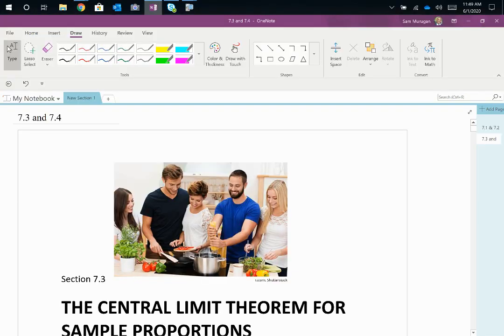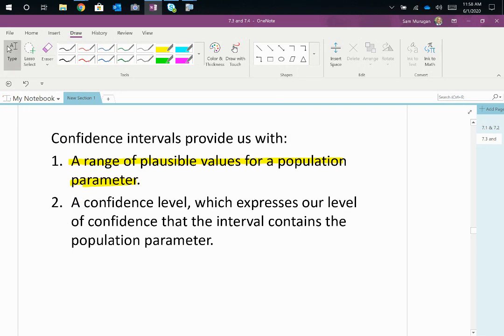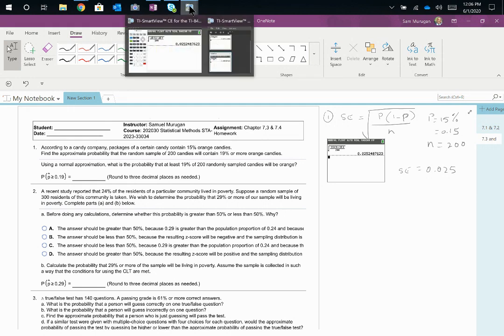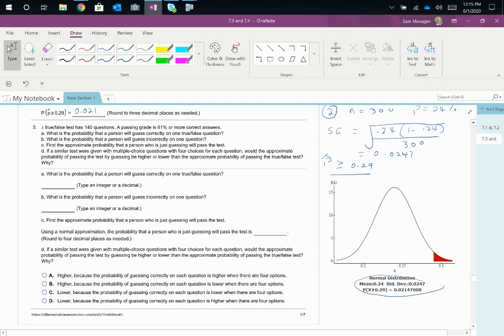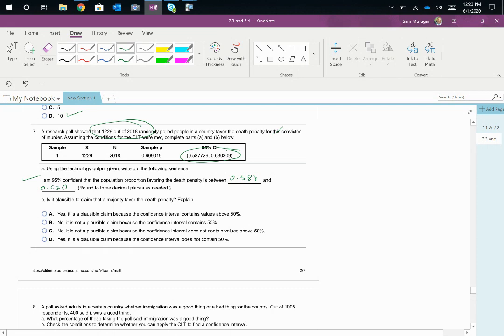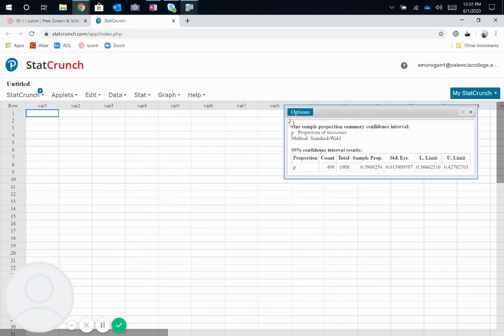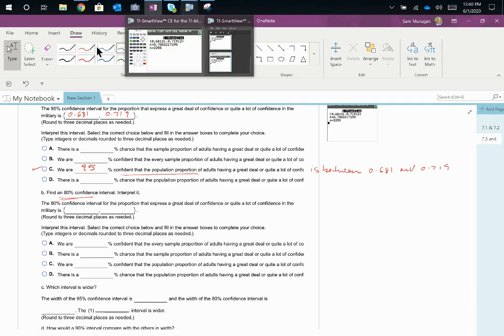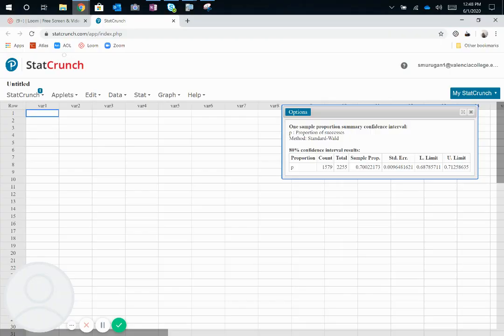STA2023 - 7.3 and 7.4 Central Limit Theorem and Population Proportion using Confidence Intervals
This lecture video covers the concept of the central limit theorem for sample proportions and estimating the population proportion with confidence intervals.